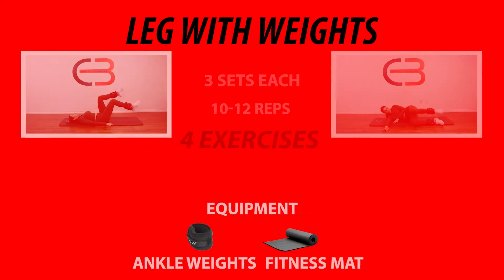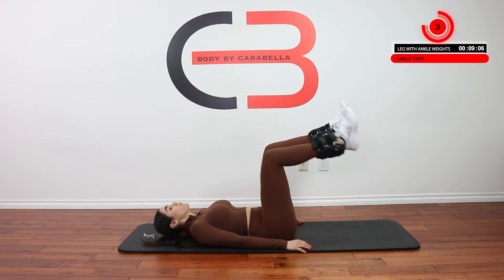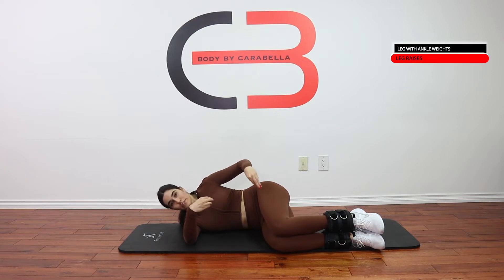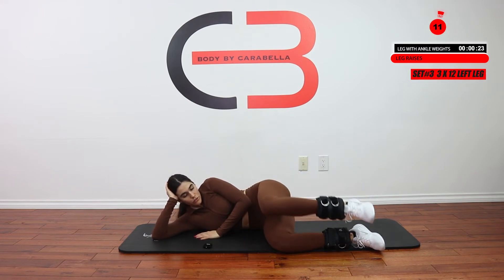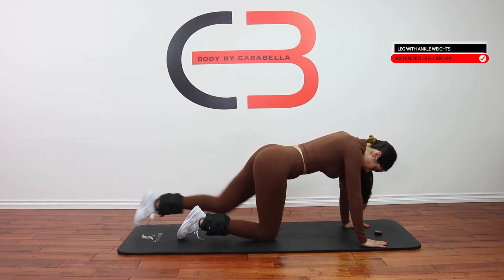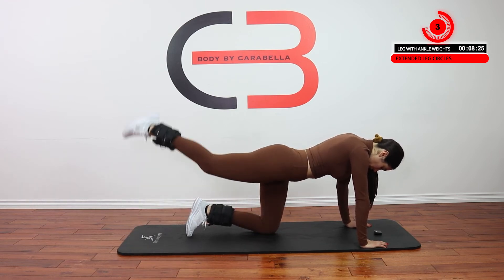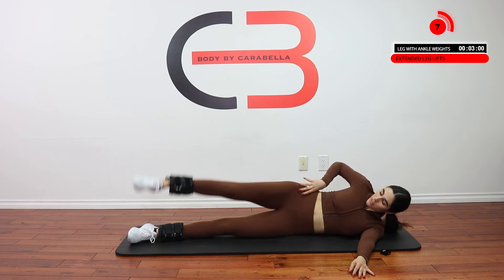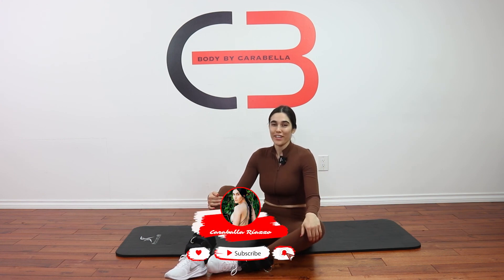15 Minute Leg Weight Workout | Inner Thighs, Outer Thighs & Booty | Carabella Riazzo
❤️TRACK YOUR 2022 PROGRESS WITH ME!❤️

**ANKLE WEIGHTS NEEDED**
Let's get it. If you need gear, grab some below👇🏼

GEAR NEEDED:
Ankle Weights
Yoga Mat
Jump Rope
Foam Roller
Resistance Bands
Bigger Bands

REMINDER💕💕 - Remember to be kind to yourself even if you see something you want to change🥰❤️

This leg day routine
- Focuses on: toning your legs
- GOAL: get rid of cellulite
- Focus: sexy trim legs

Things to make sure:
▸ move through the motions slowly, don't jerk your body
▸ move with intention, be mindful of your breath
▸ push yourself comfortably.

EXERCISE BREAKDOWN
0:00 intro
0:30 heel taps
3:09 Laying fire hydrants
8:06 Leg circles
11:30 laying leg raises